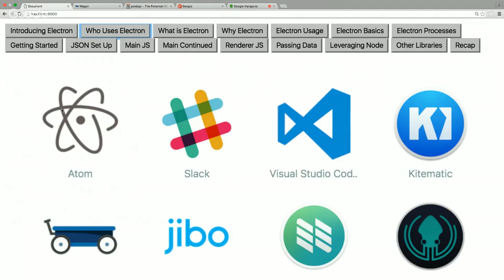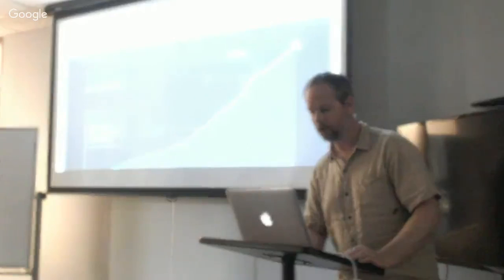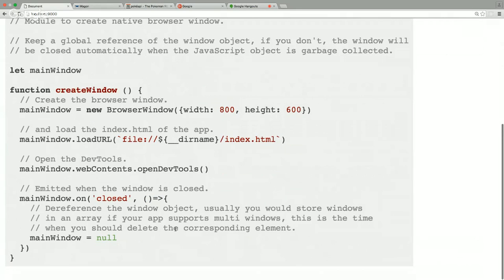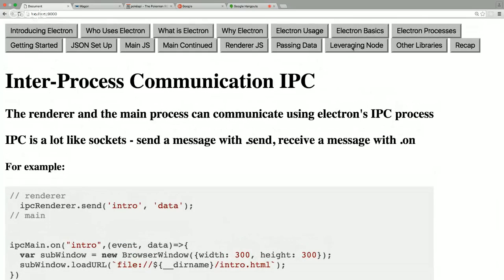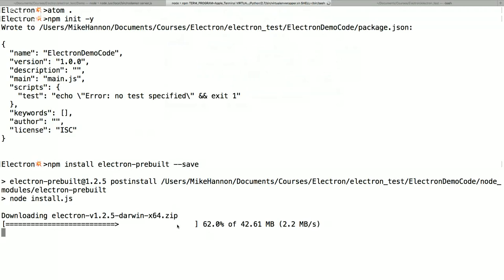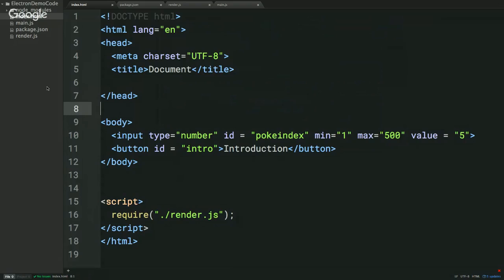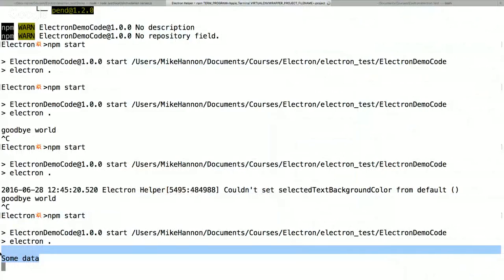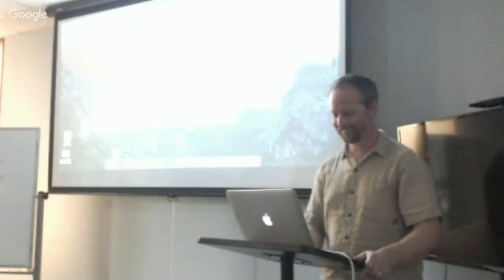Coding Dojo Technology Forum - Electron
Mike Hannon, onsite instructor in Bellevue, continues our Tech Forum series with a talk on Electron. Join us at noon Tuesday 6/28 here at the Bellevue Dojo (third floor), or on YouTube both live and on-demand!